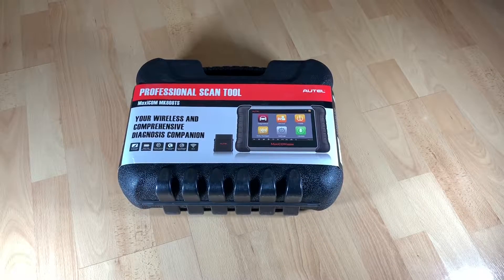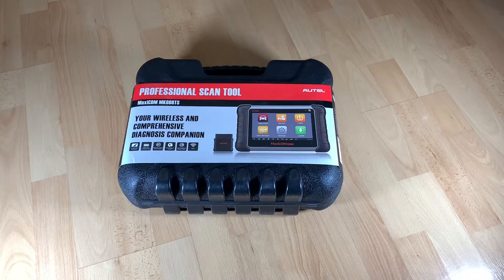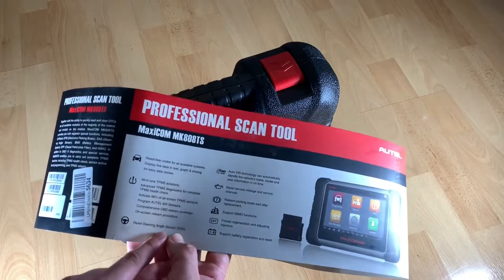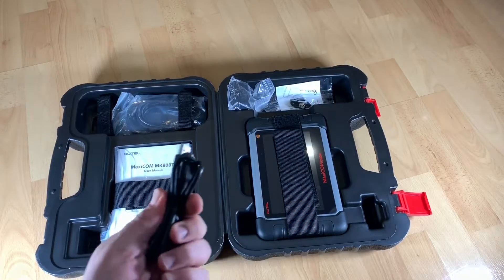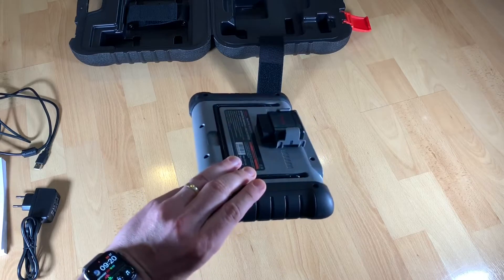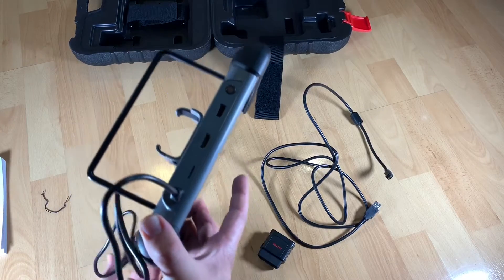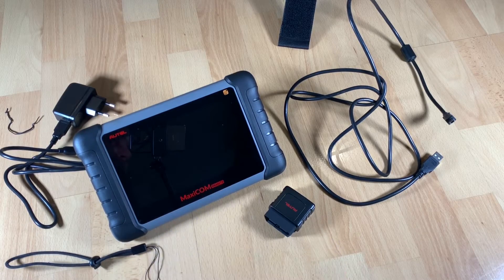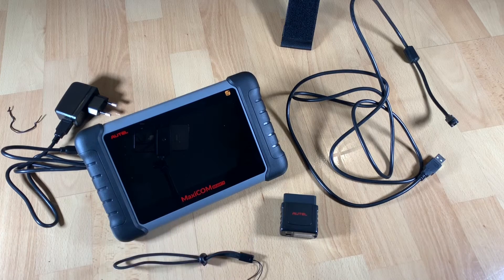Autel MK808TS TPMS Complete EPB Services OBD Systems OBD2 Maxcheck Maxicom unboxing and instructions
Device:

OBD Scanner

Autel MX808-TPMS Complete TPMS Services Systems TS608 Pro/MX808TS/MK808TS OBD2 Maxcheck Maxicom Diagnostic Scan Tool With Extra MX Sensor

features and functions of the older MK808/MX808/MX808BT and the MaxiCheck Pro combined into one Android-based tablet that offers more service functions than the either of the older units.
INTELLIGENT DIAGNOSIS: This superior Autel scan tool MX808TS offers you the unparalleled performance in reading/clearing DTCs and viewing live data stream of all systems, also the special functions like Oil Reset, TPMS, IMMO, EPB, BMS etc. services for speeding you vehicle diagnosis.
ADVANCED FEATURES: In comparison with the Autel MK808BT, this TPMS tool comes with a VCI box for quick and easy connection, and it is characterized by the complete TPMS function including TPMS sensors activation and Autel MX-Sensors programming for better user experience.
EXTENSIVE COVERAGE: Autel MX808TS, compatible with most Asian, US and EU vehicle models after 1996, comes with a reasonable price and simple operation, which makes it suitable for both mechanics and the DIYers who are interested in vehicle’s repair and maintenance work.